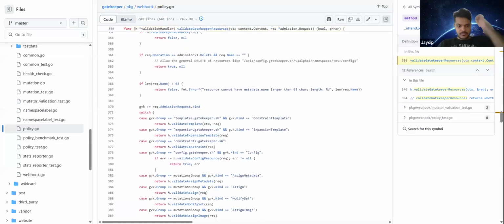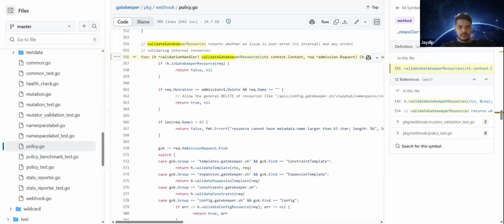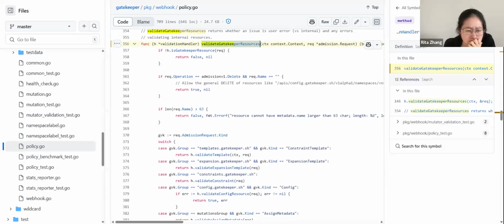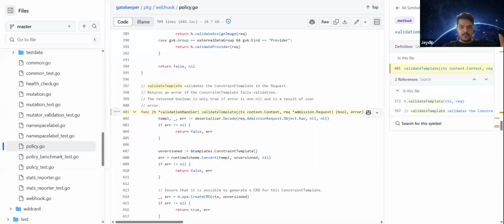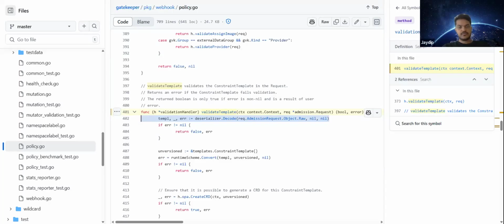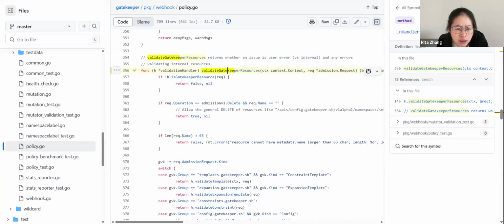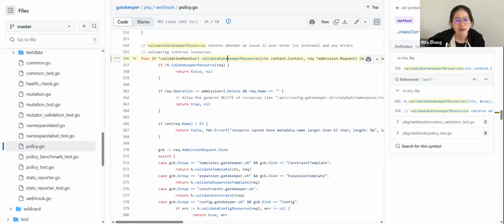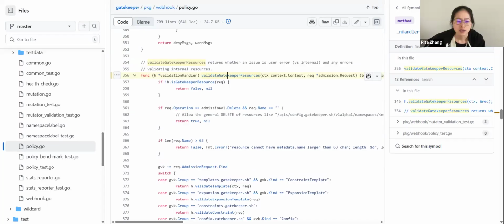K8s OPA Policy Controller : 2025-04-16T21:02:15Z